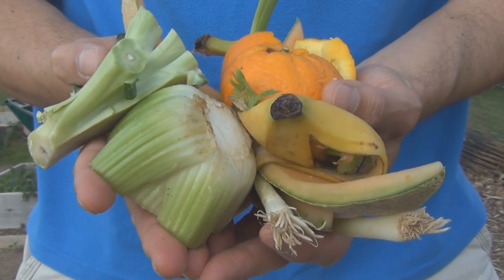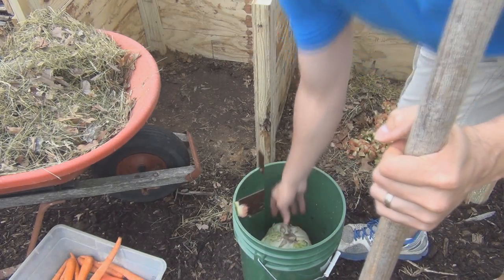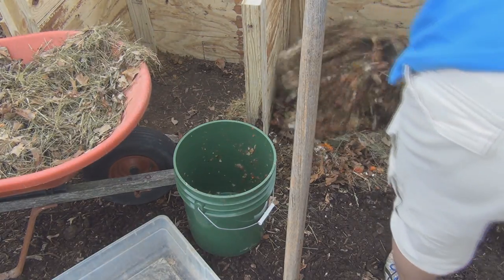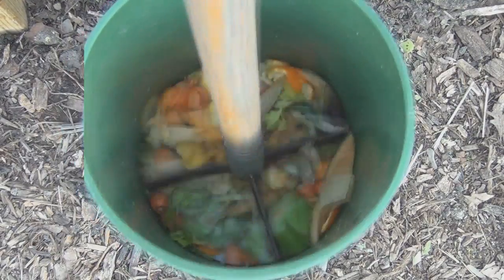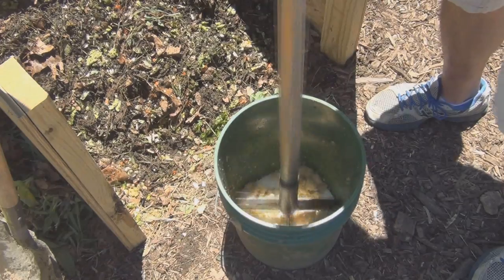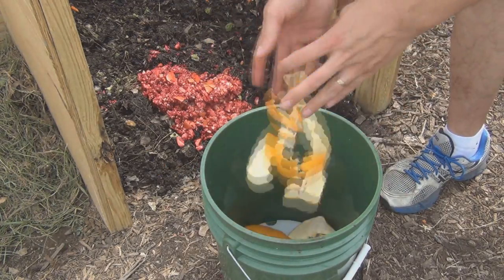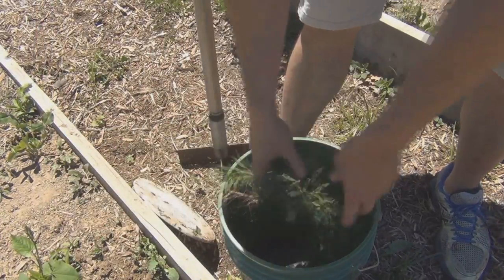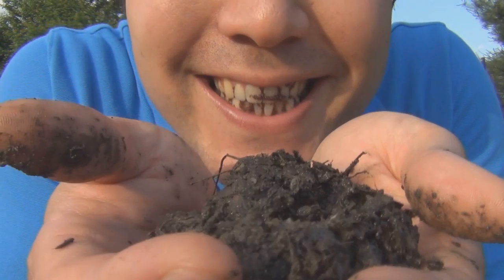The Compost Chopper Pulverizes Vegetable Scraps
The compost chopper is a four-bladed tool that works with a circular chopping board designed to fit within a standard five-gallon bucket.  Scraps are tossed into the bucket and chopped between the board and the chopper.   By creating uniform, smaller pieces, composting time is greatly reduced and the quality of the compost is increased.